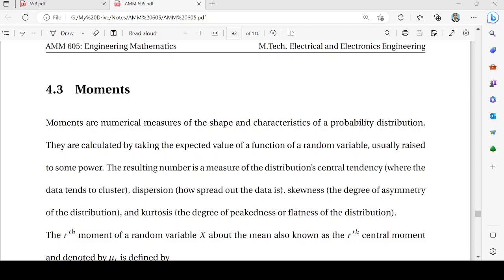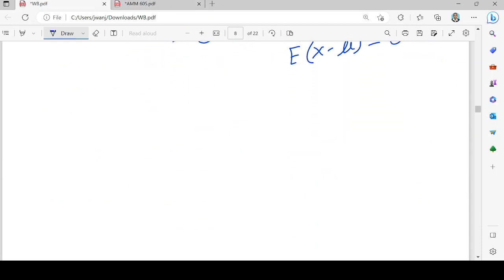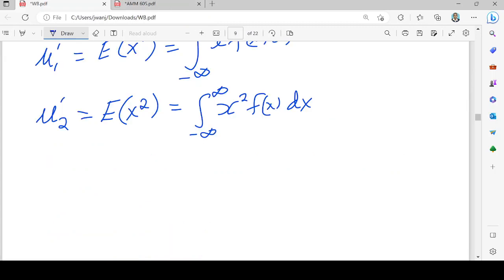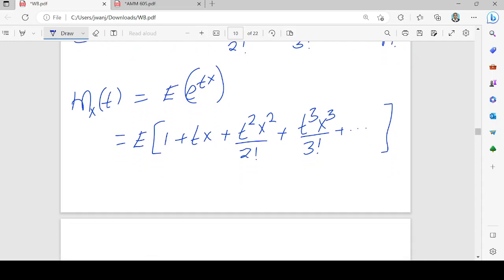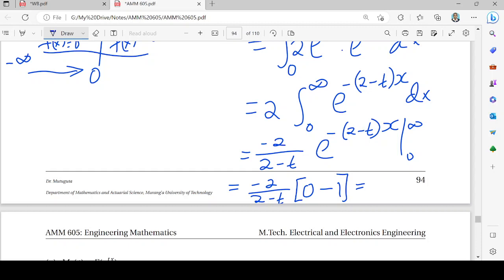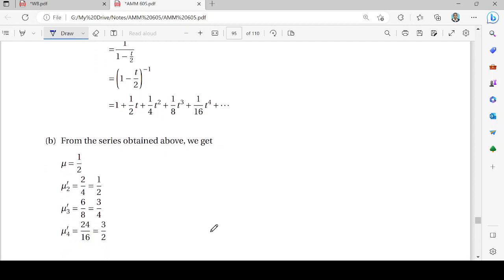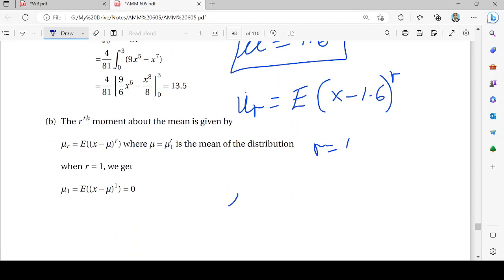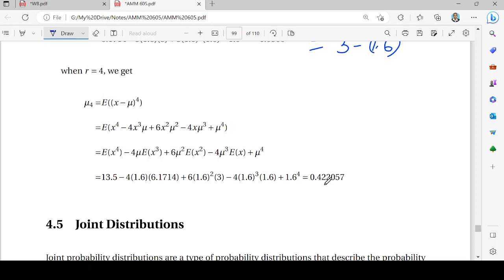Moment Generating Functions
In this video I discuss the moments and moment generating functions with examples